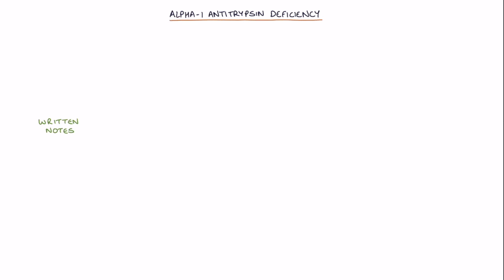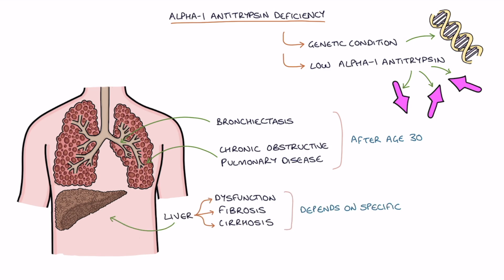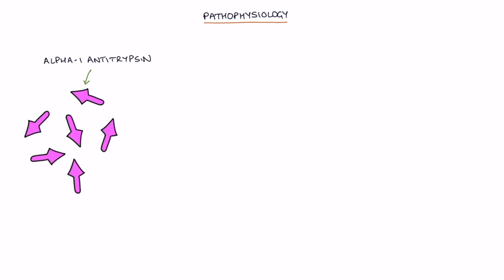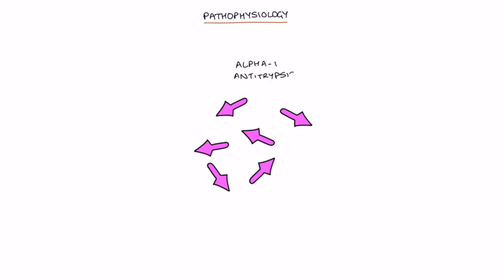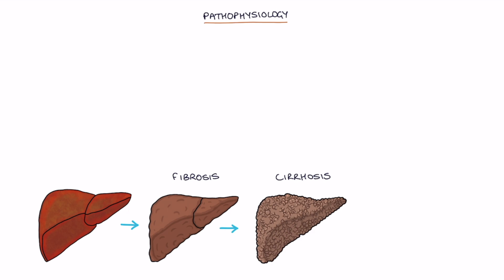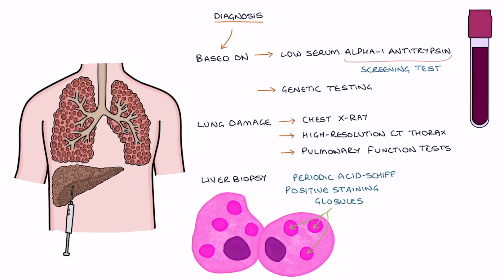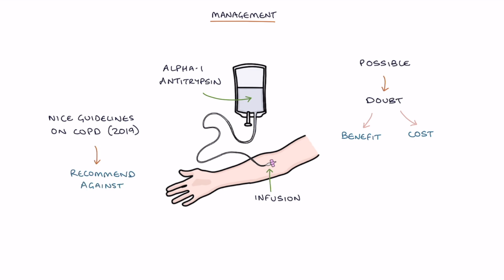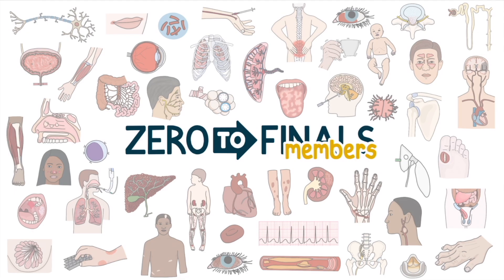Understanding Alpha-1 Antitrypsin Deficiency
This video contains a visual explanation of alpha-1 antitrypsin deficiency.